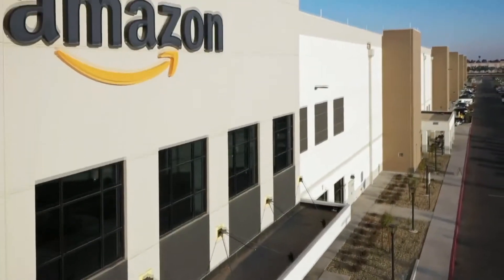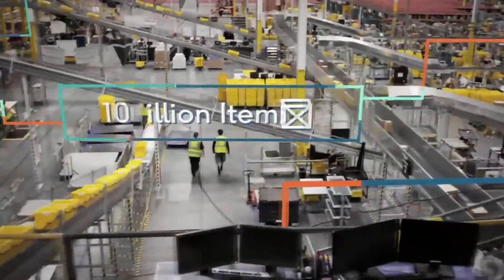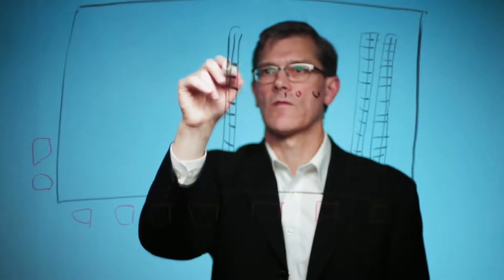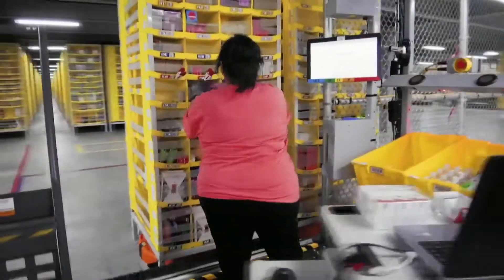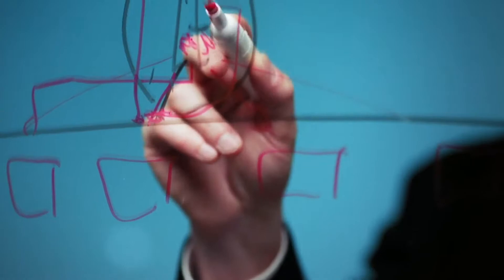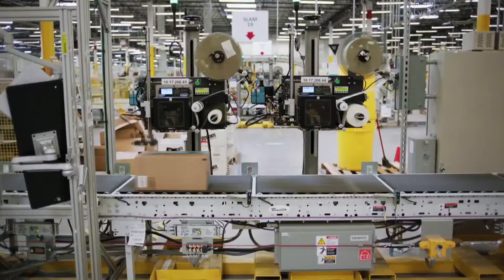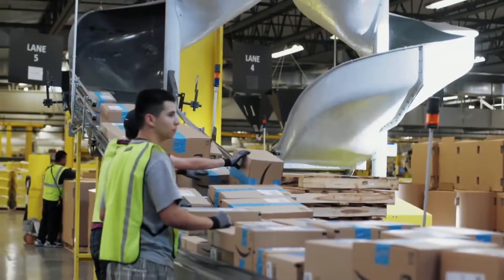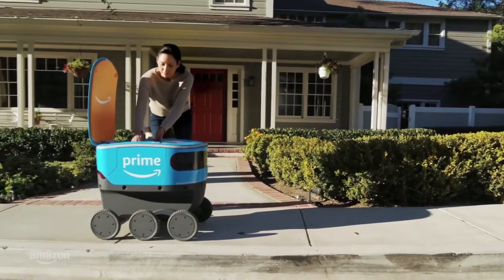Amazon’s Pegasus fulfillment center Robot improves sorting accuracy by 50%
During the second keynote address at Amazon’s re:MARS conference in Las Vegas, the company announced new robotics products heading to its hundreds of fulfillment centers around the world.

Brad Porter, head of robotics at Amazon, said the company’s been deploying a robotic palletizer for the better part of this year; it’s now lifted over two billion pounds of totes across Amazon’s hundreds of fulfillment centers. And in an effort to improve the speed and reliability of package sorting, Amazon has been rolling out a new sorting system — Pegasus — that’s driven two million miles to date and has already cut down mis-sorted goods by 50%, all while preserving the safety features of the existing drive system.